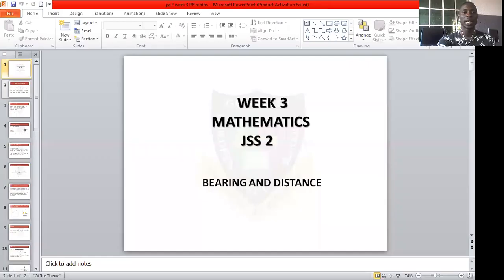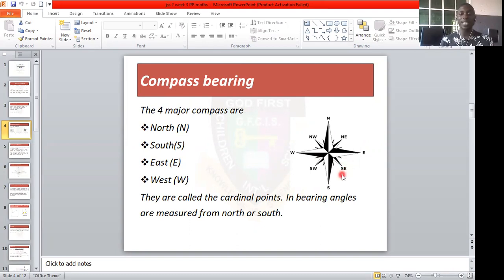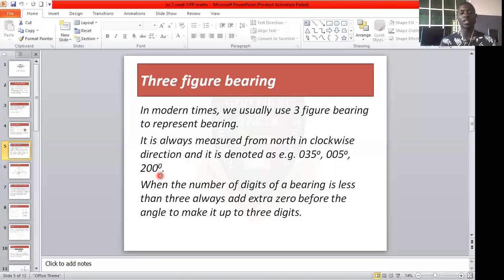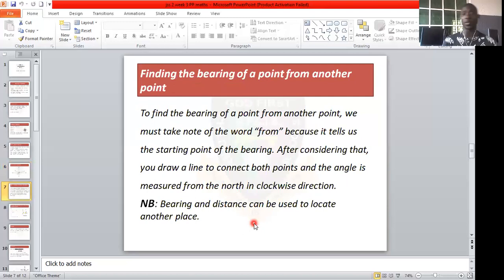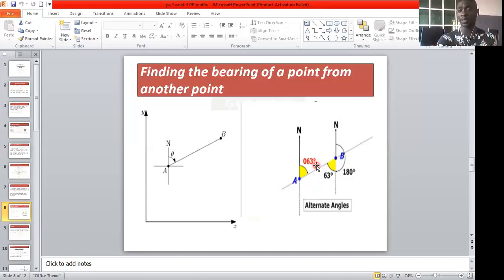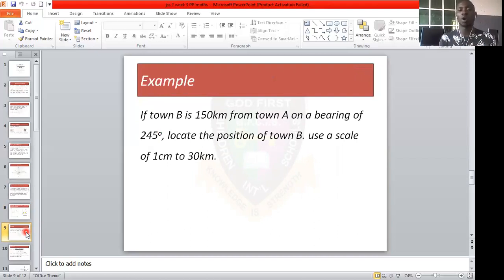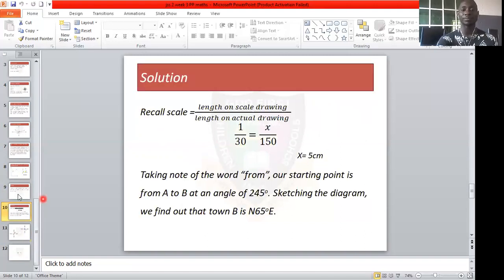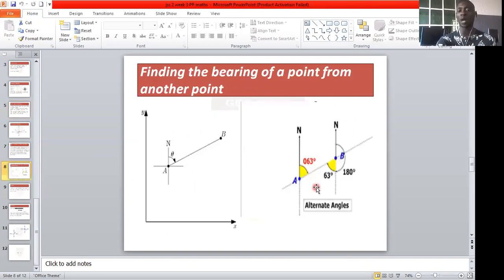GOD FIRST COLLEGE MATHEMATICS BEARING AND DISTANCE JSS2 WEEK 3